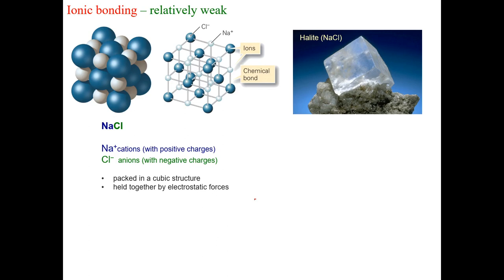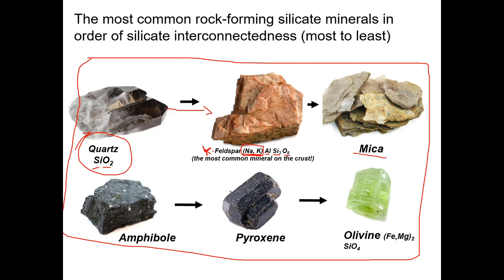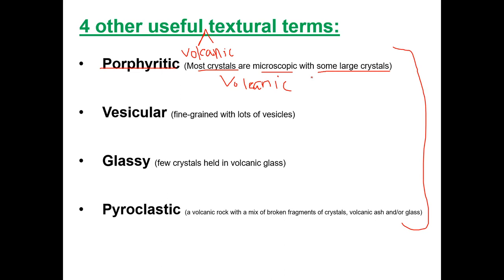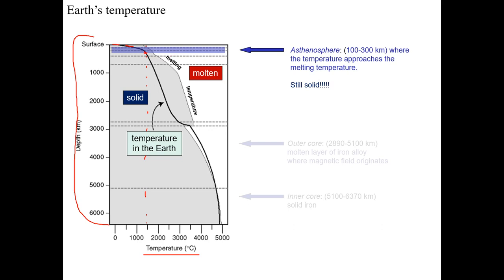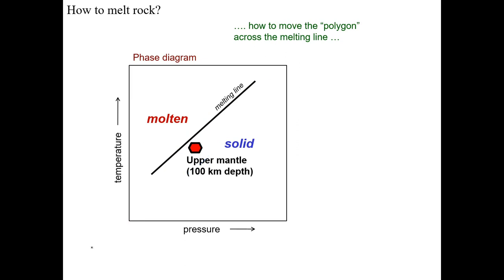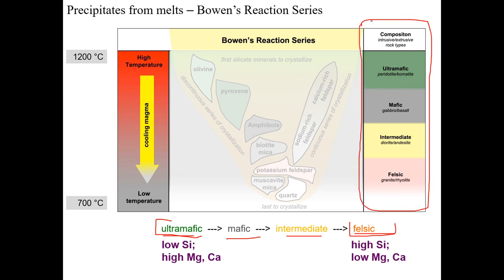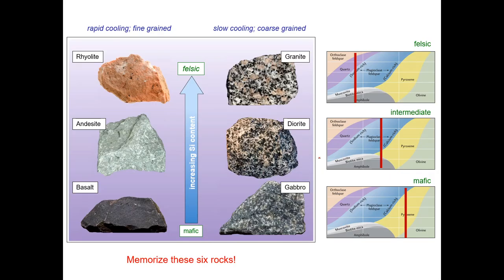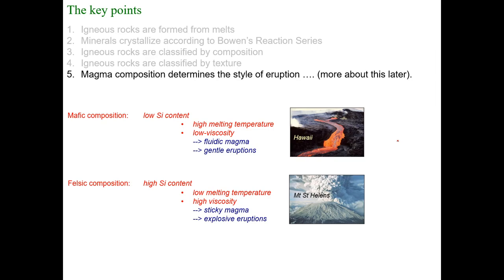Lecture 5 Igneous Rocks (HG)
This is lecture 5 for Historical Geology at Del Mar College-- Dr. Hurt's class. Enjoy!